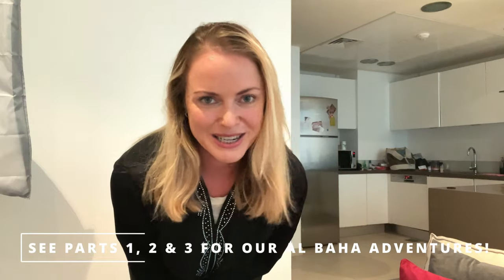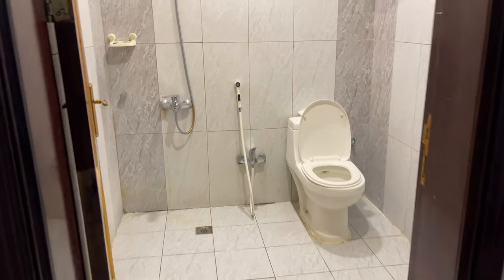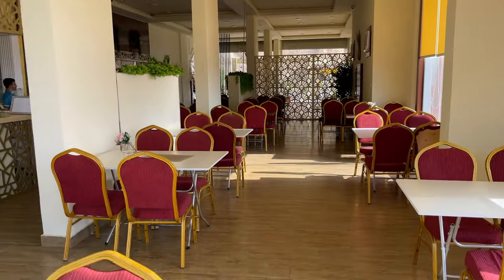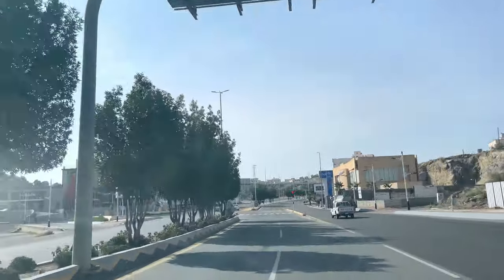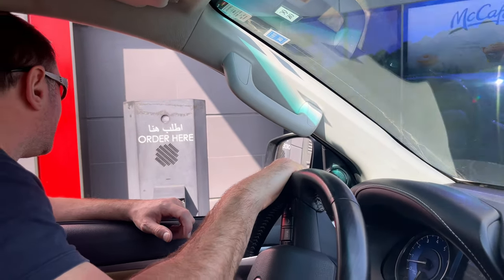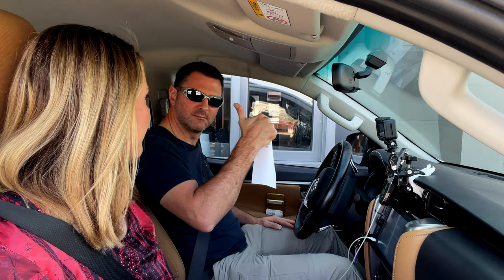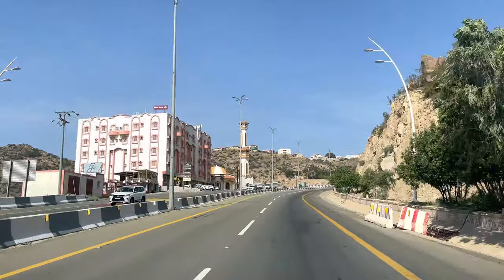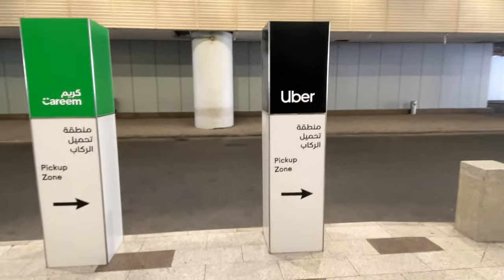Al Baha Road Trip Part 4 | Saudi Arabia | Jeddah's Old Town: Al Balad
In this 4 part video series, we have travelled to Saudi Arabia's smallest province (Al Baha!) and now we return to Jeddah to explore its Old Town: Al Balad!

If you haven’t checked out the previous 3 videos detailing our highs and lows, fun and frustrations, in this country that has only recently opened to tourists, then please do! We go to the striking village on a mountain (Thee Ain), to the iconic cave homes in the Al Shada Mountain Reserve, enjoy a delicious dinner in Al Baha and then crash at our ill-equipped hotel.

Jeddah Old Town is a UNESCO World Heritage Listed Site and dates back to the 7th Century! It’s winding alleyways and interesting wooden buildings with ornate decorative features will captivate you whilst traipsing through the districts.

A word of note: don’t go to Jeddah Old Town in the height of summer in the middle of the day unless you want to showcase a YouTube video with beads of sweat on your nose and be the only tourists there!

Contents:
00:00 Introduction
01:08 Departing our hotel in Al Baha
02:29 On the road to find breakfast
02:59 Finding breakfast!
05:34 Arriving at Jeddah Airport
06:12 Walking through Al Balad, Jeddah's Old Town